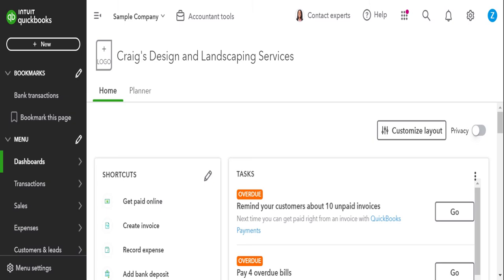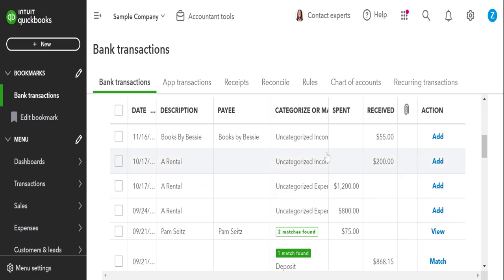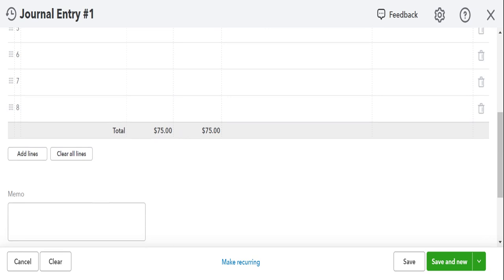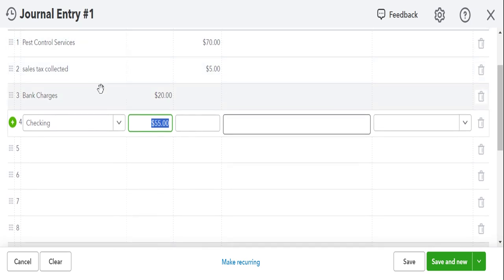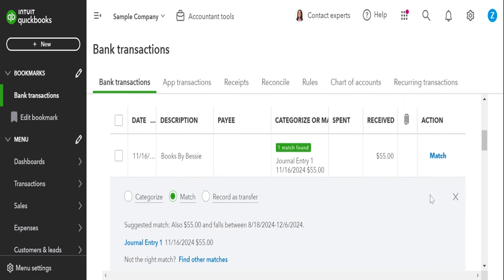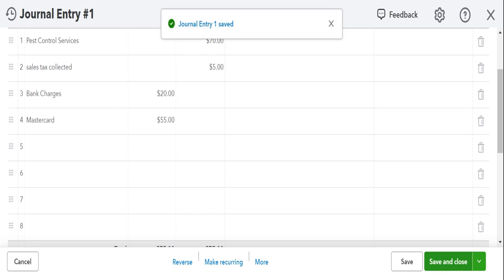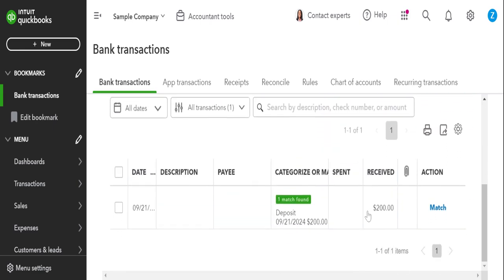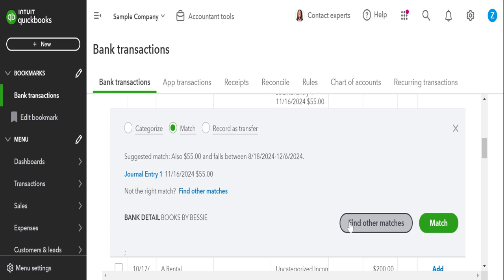Bookkeeping Training: Accounts receivables￼ Pt 7 Journal Entry Method